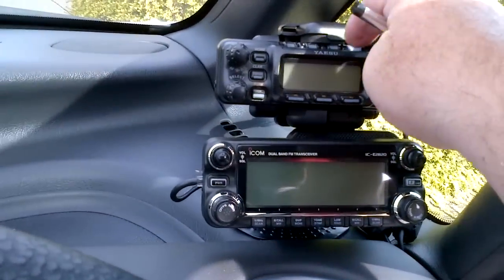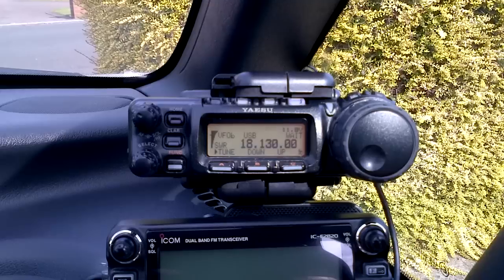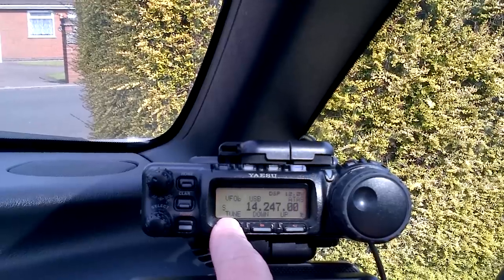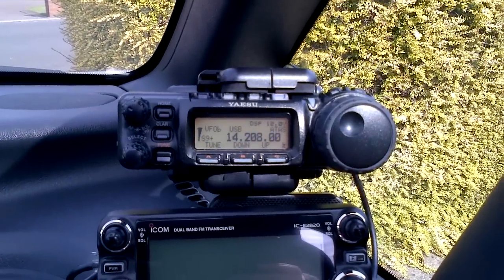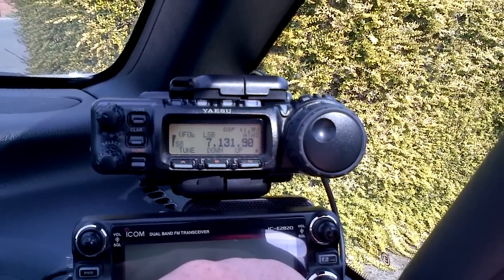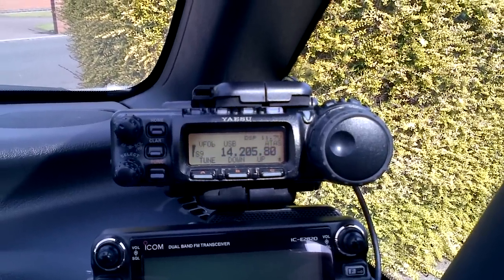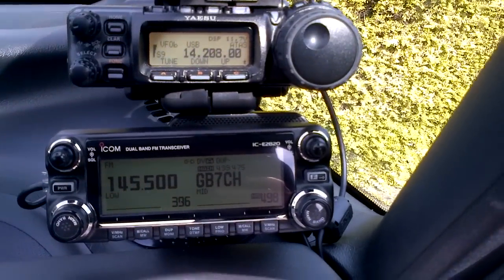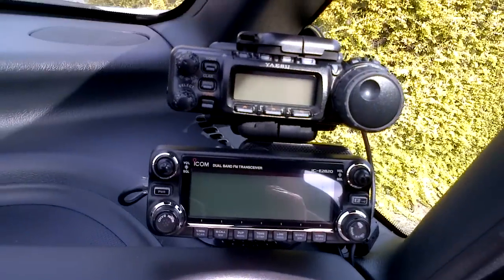FT857D & ATAS-120a installation Part 2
Installed the ft857d with the atas 120a but still having a small problem with tuning first thing, but after taking the Atas out of the mount and waiting a few seconds the Atas work's 100% so if you have any idea's please post below, it could just need more grounding???